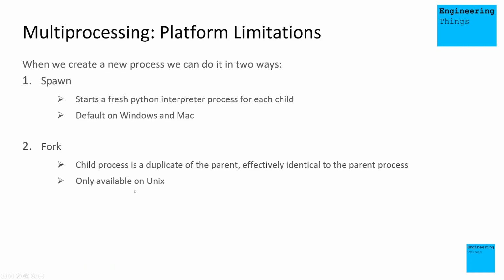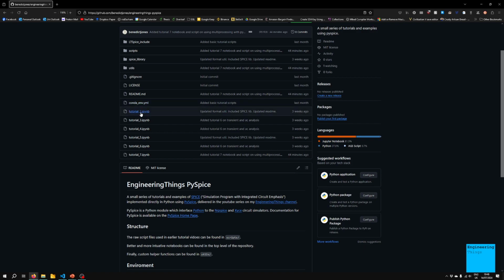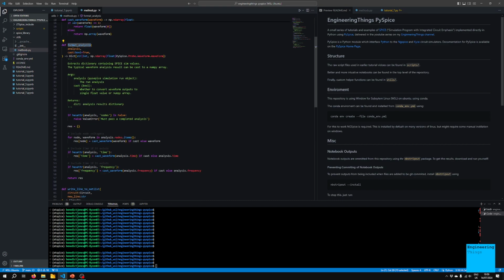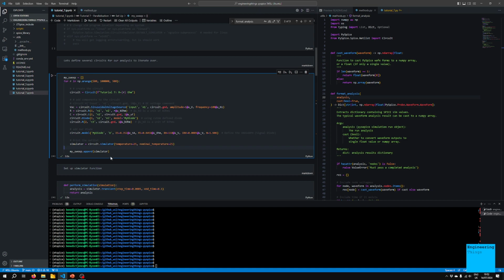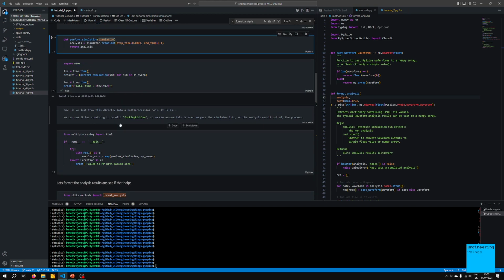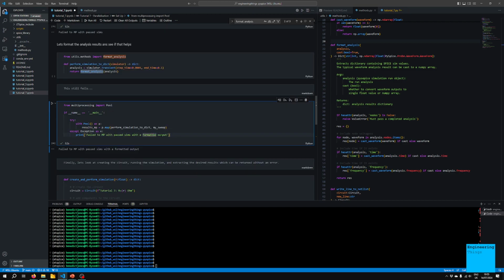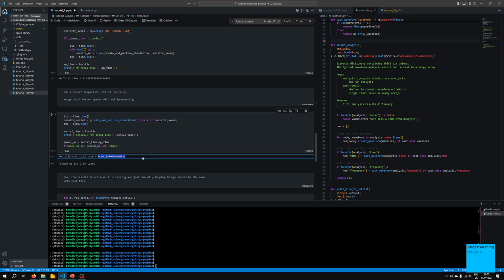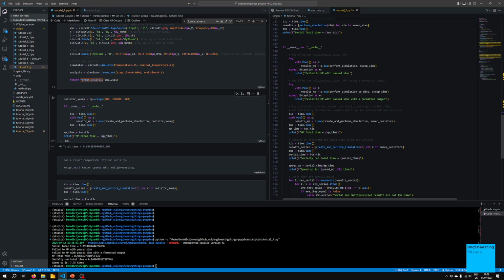PySpice - Part 7: Multiprocessing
In this part of the introductory PySpice tutorial series, we consider how to leverage python's multiprocessing to greatly speed up the execution time of SPICE simulations.

00:00 Introduction
02:07 Tutorial Repository
04:21 Multiprocessing & PySpice
13:29 Summary